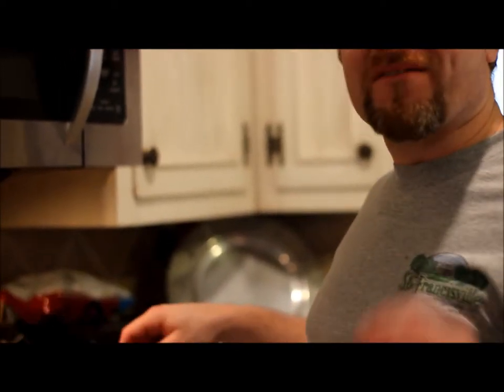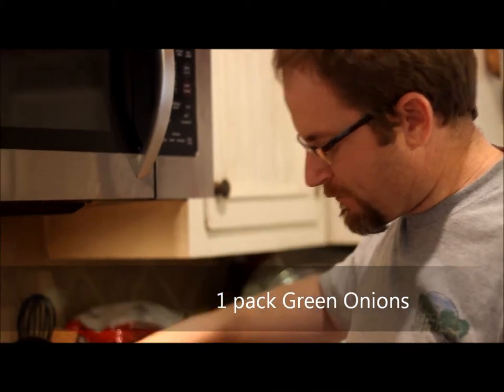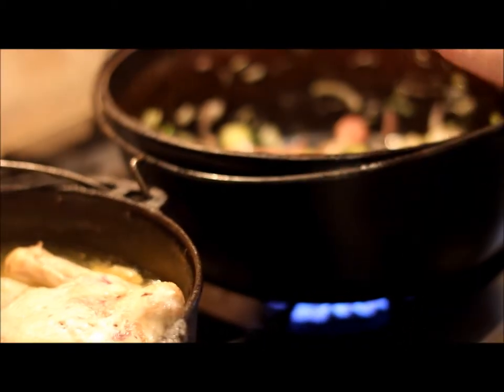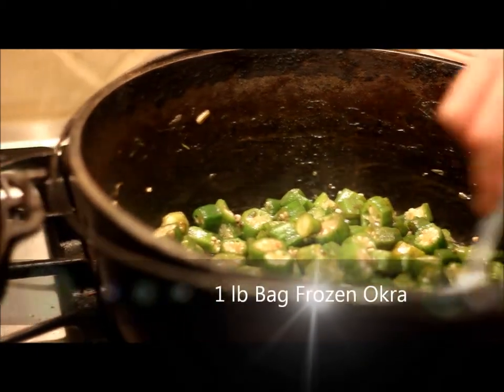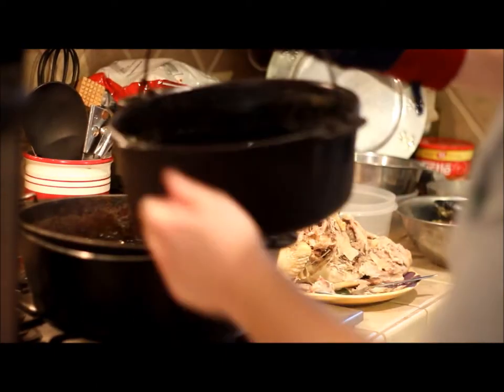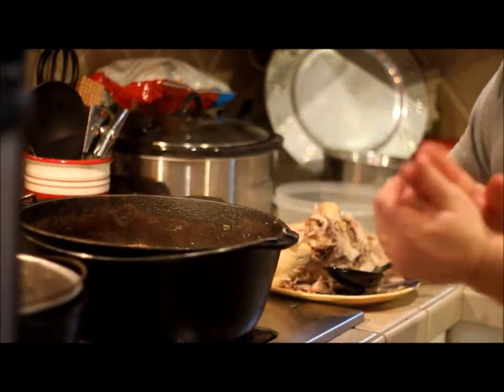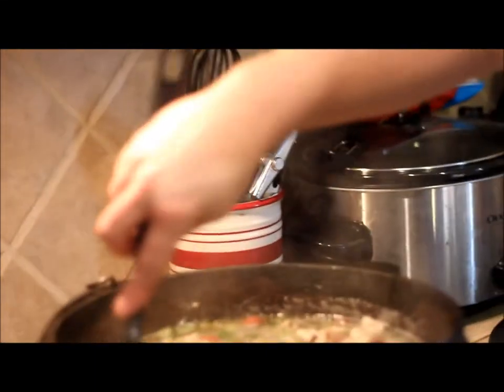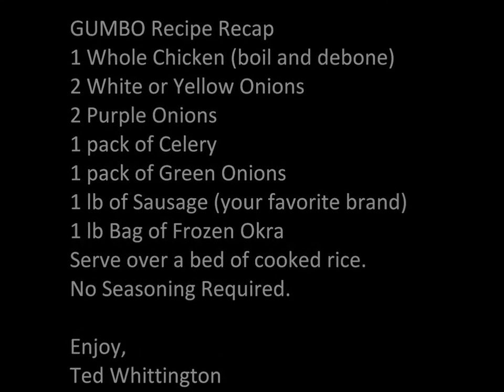Christmas Gumbo; A Family Tradition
The Easiest and Best Tasting Gumbo in the South.